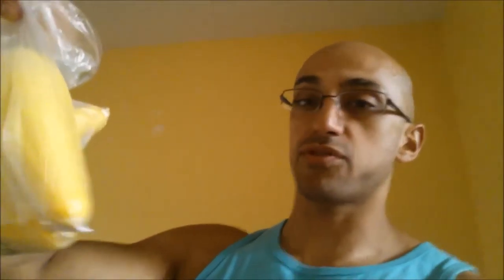Low Carb Food Ideas